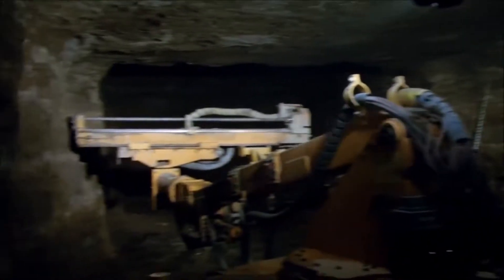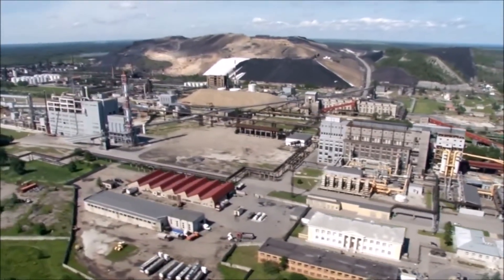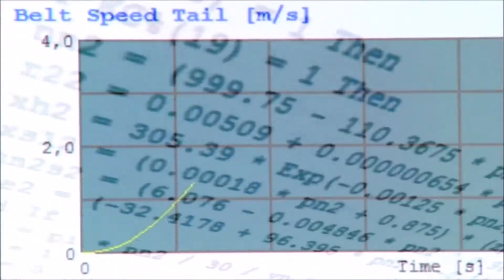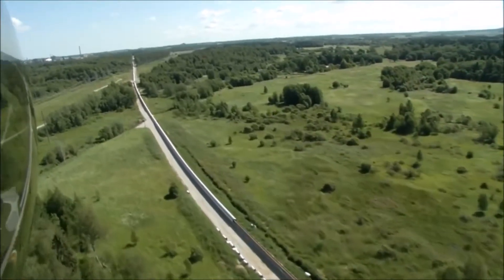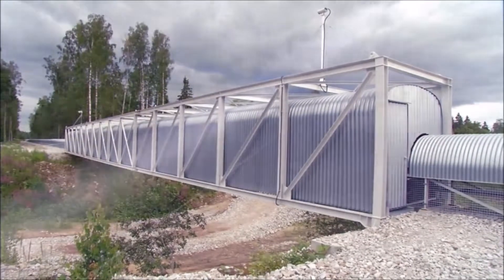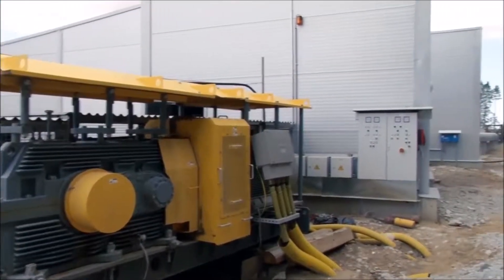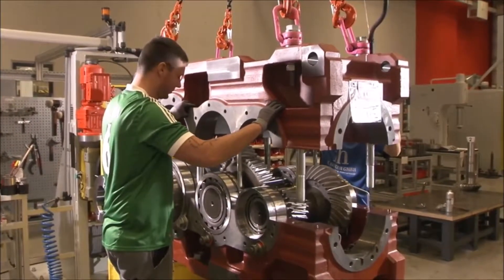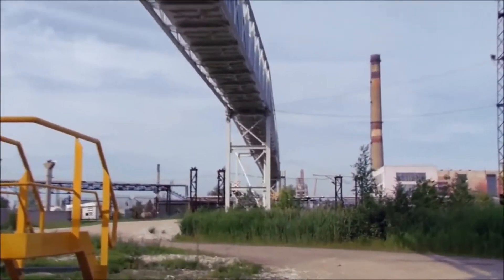Estonia Oil Shale Conveyor Belt